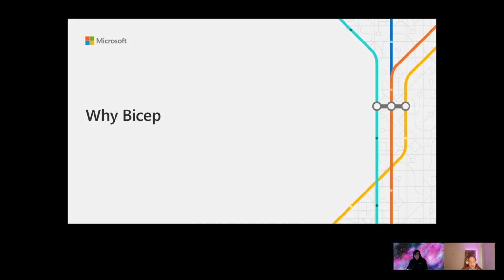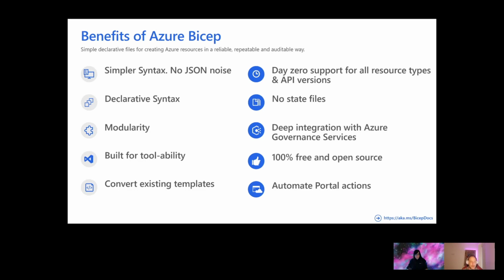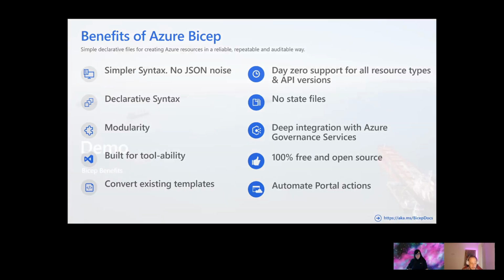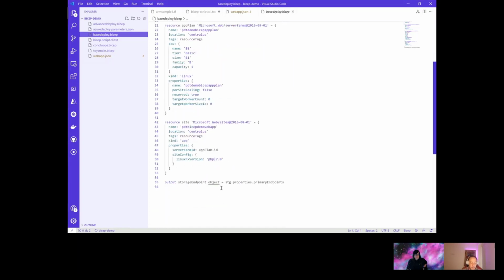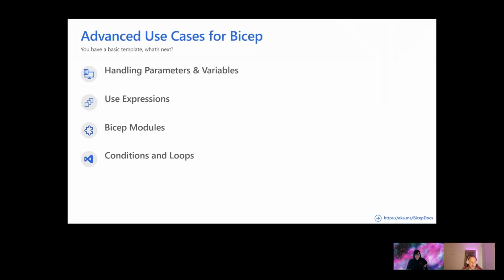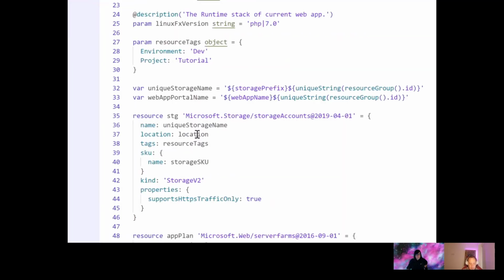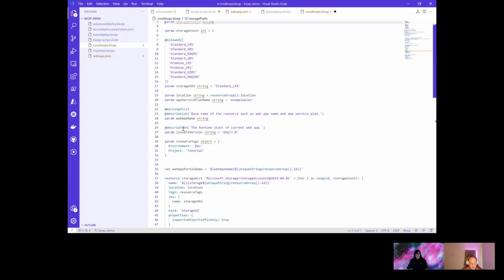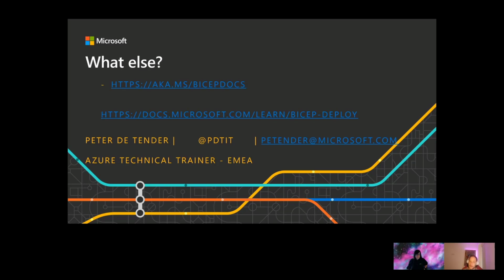Azure RoundUP - Azure Bicep - Translate from ARM to Bicep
In this video on the Microsoft Trainer Community Channel Peter de Tender talks to us about Translating from ARM to Azure Bicep. Peter will cover off why you should look at Bicep, what are the benefits of using/switching to bicep along with some advanced use cases with bicep and of course some Demos.

If you want to connect with Peter and Sarah on LinkedIn.